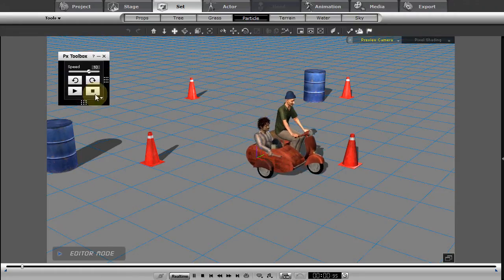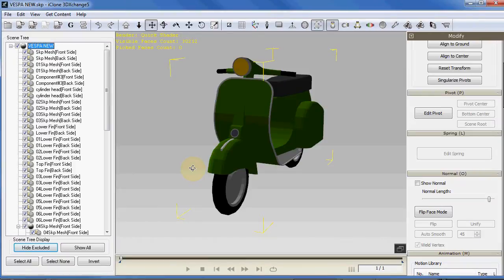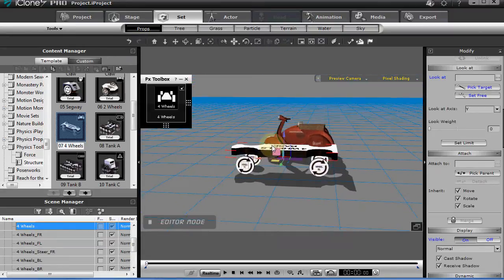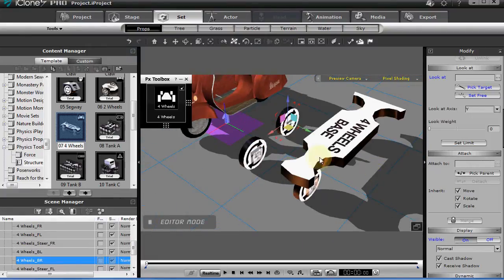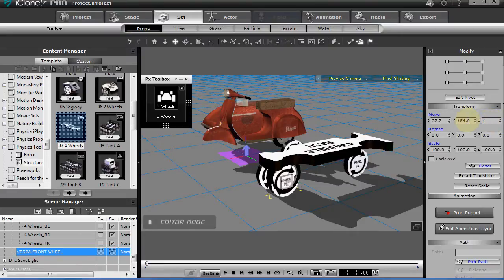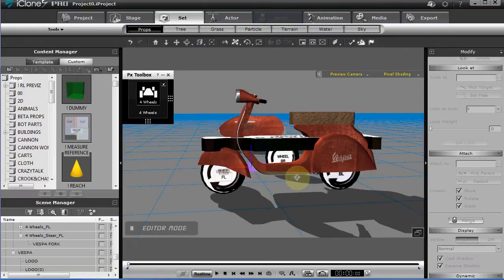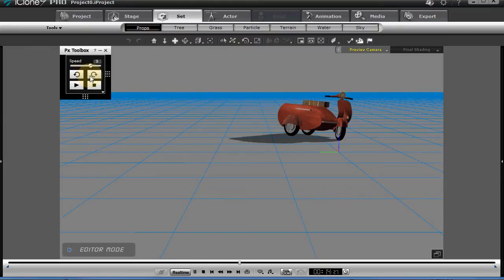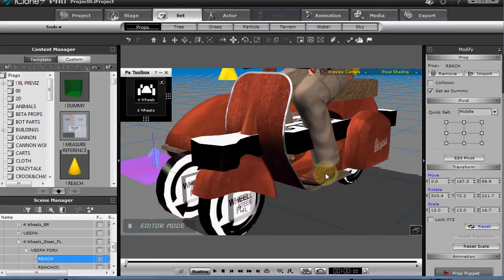Pimp my Vespa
Here's a little tute using the iClone Physics Toolbox to create a "physics enabled" Vespa scooter with sidecar.